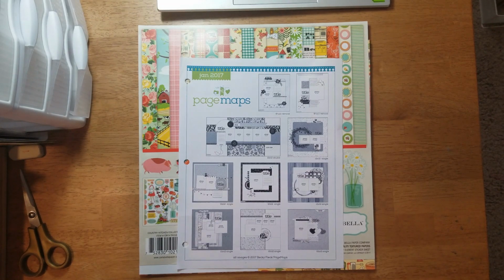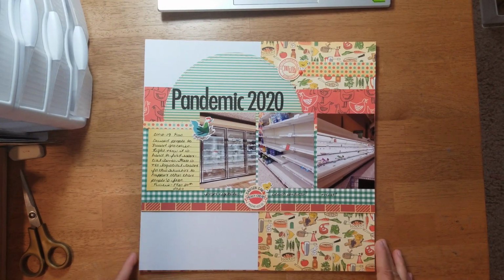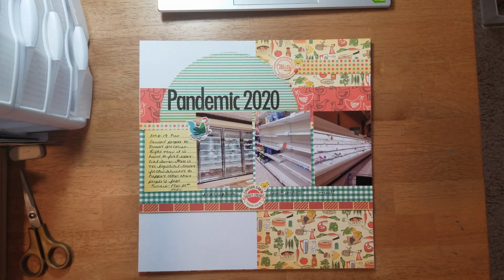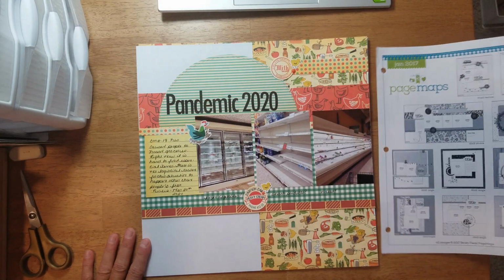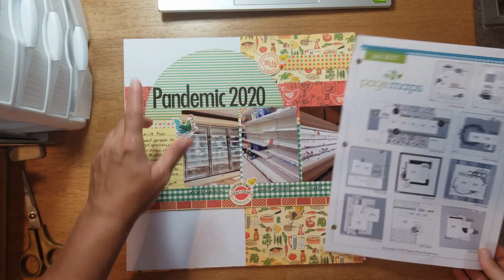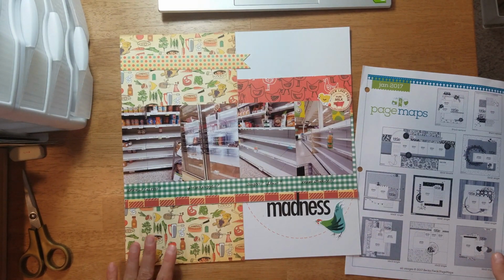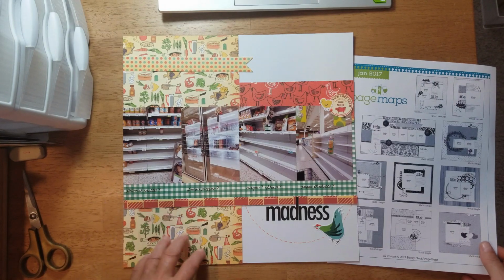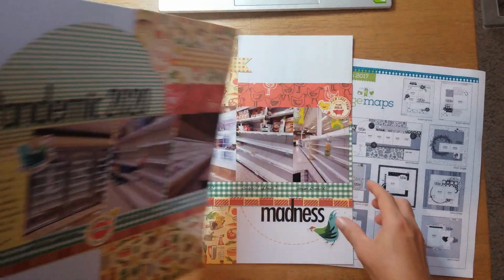Page Maps Layout Share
Using Carta Bella and Page Maps sketch to create a double page layout.